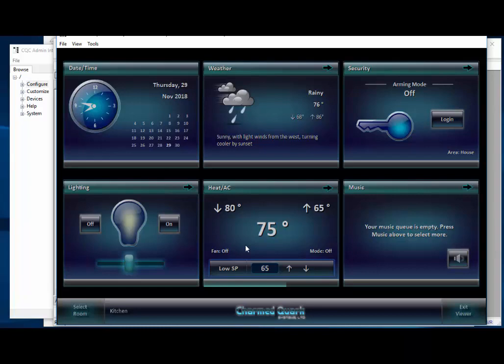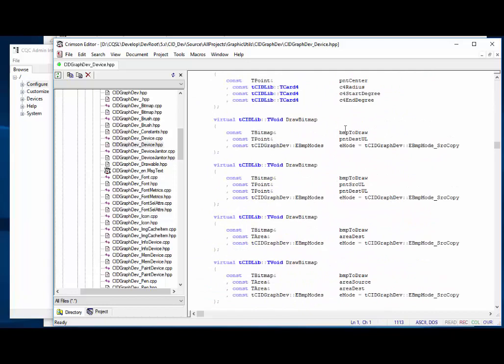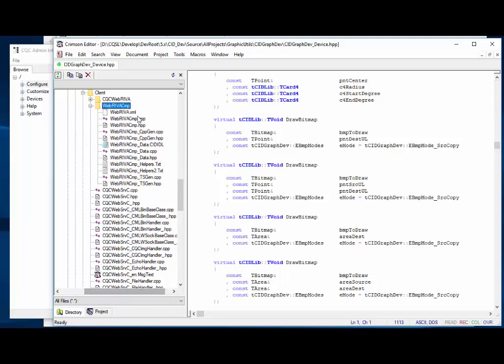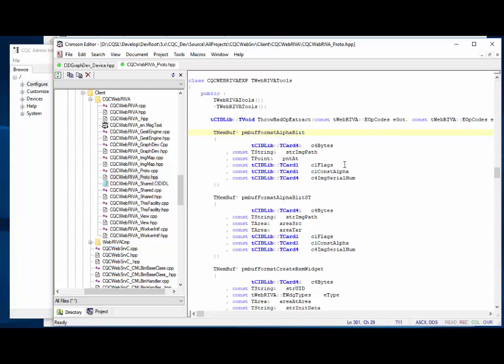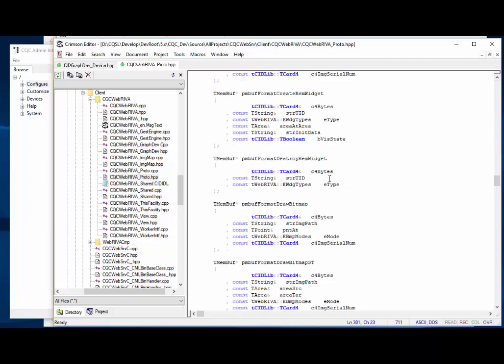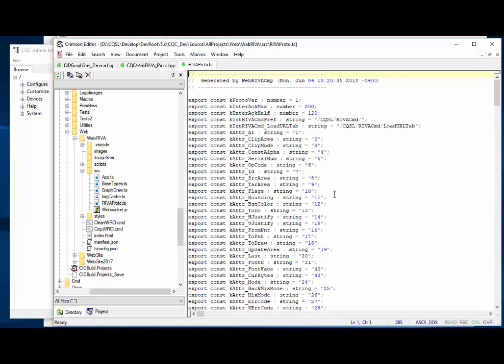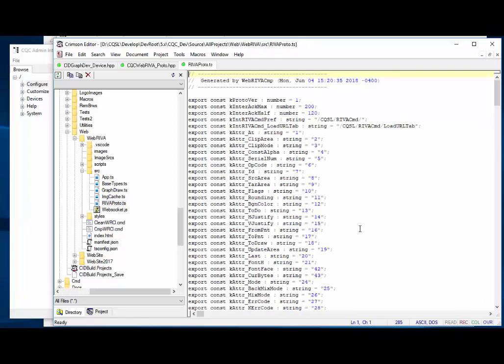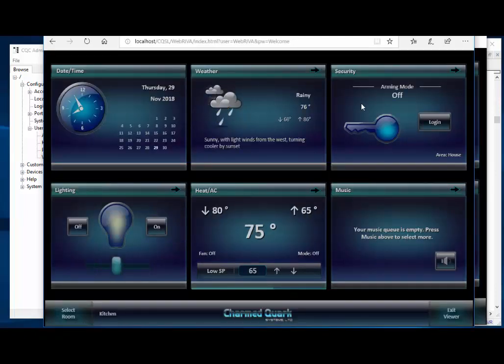Building an X-Windows type thin touch screen client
This video demonstrates some of the issues we faced when, after many years of only needing a Windows based touch screen client for our CQC automation platform, we needed to also support phones. There were various options, but we chose to create a thin client running in a browser, and we virtualized our touch screen engine, so that multiple instances can be hosted in our web browser and redirect our touch screen output to the browser client.